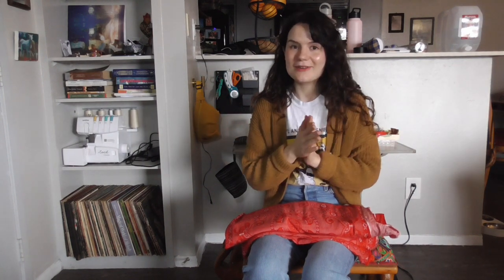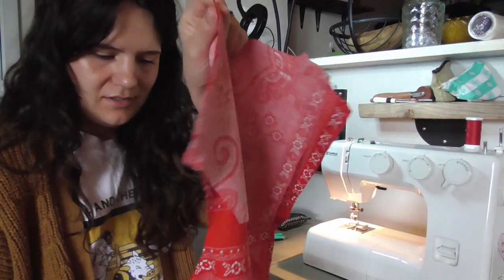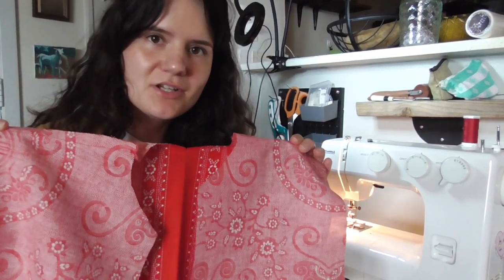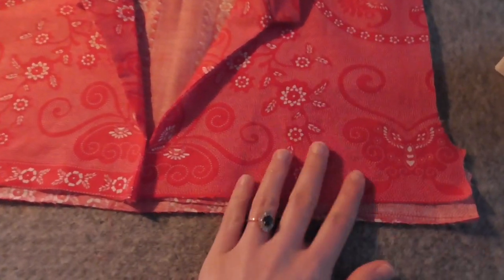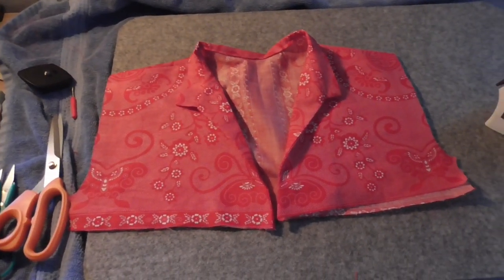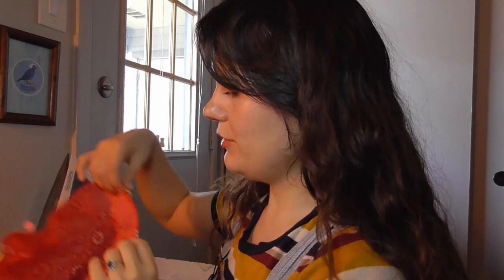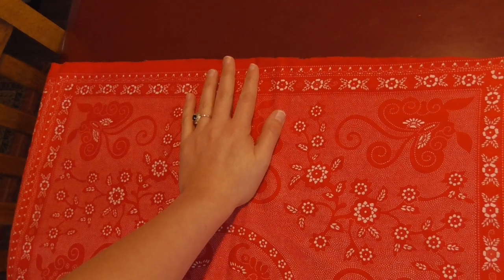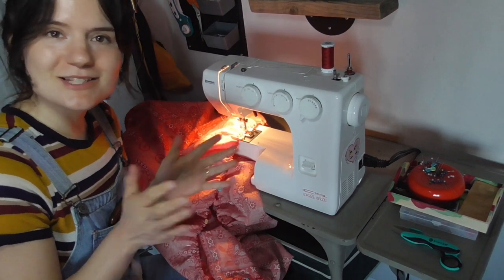Turning Thrifted Fabric Into My Very First Dress | Sew Along With Me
I am so excited about this video, y'all! I am truly over the moon to have a me-made dress in my closet now. With Spring right around the corner, I can't wait to frolic in this ruffled beauty.

Fabric: thrifted from the Austin Creative Reuse store.
Pattern: the Dolly Dress by Small Museum.